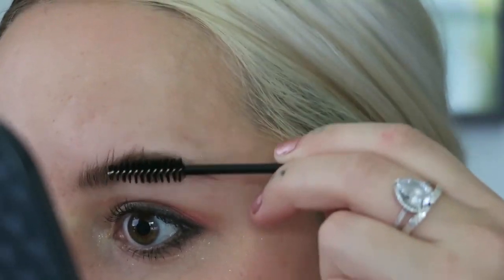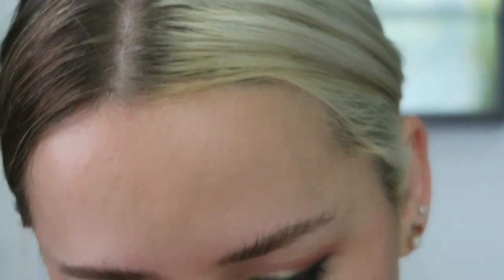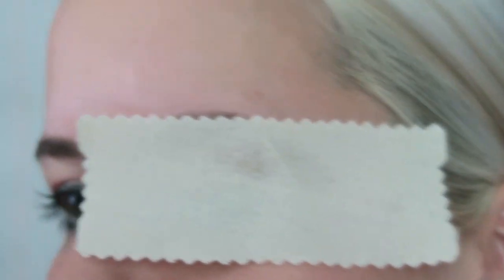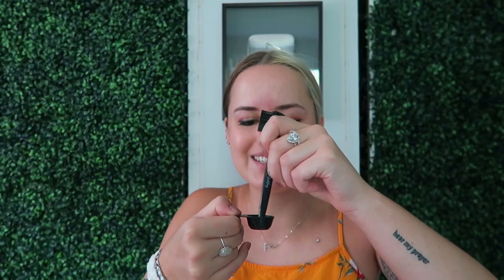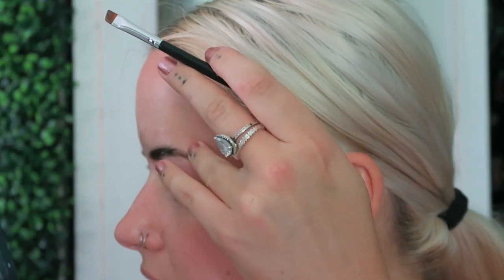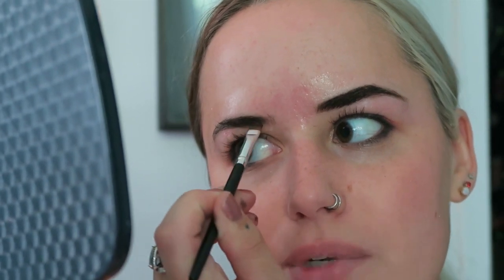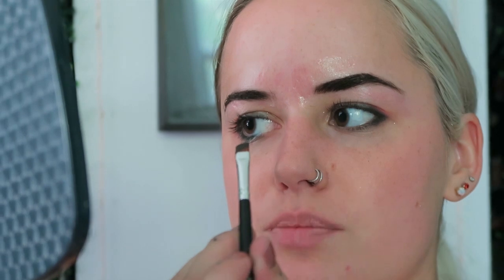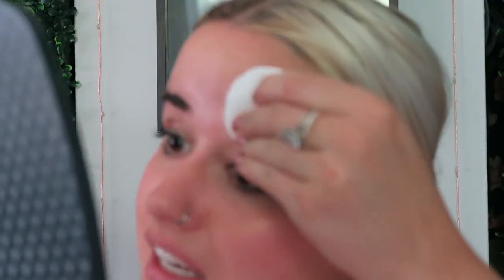DIY Eyebrow Tint - CHEAP, EASY & FAST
Crisis Text Line: text CONNECT to 741741